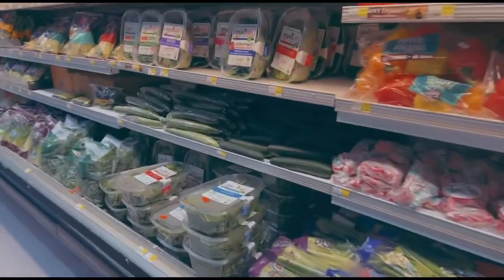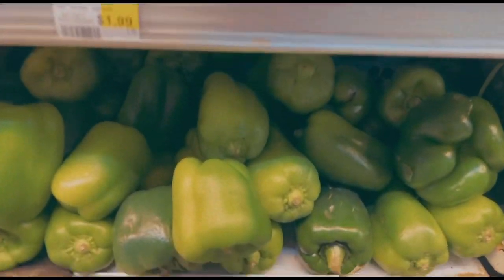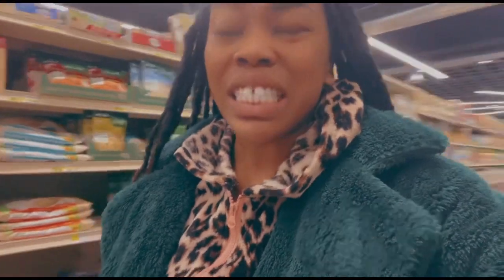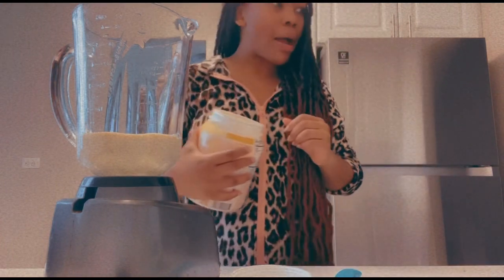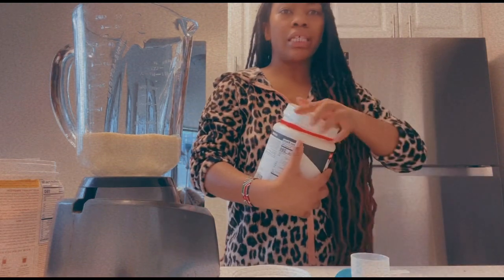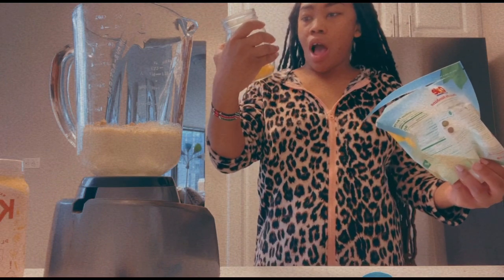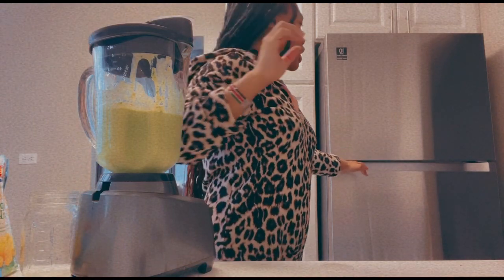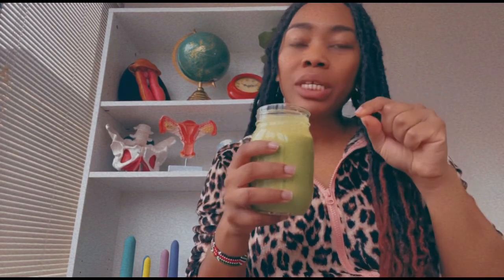5 green foods to boost your fertility & my green goddess fertility smoothie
I’ve struggled with PCOS for the majority of my life which means missing periods, heavy periods, male pattern hair growth (like a mustache), eczema, hydradenitis superativa, gut disturbances, and more! While I’ve had these issues for my whole life, I never got a proper diagnoses until my late twenties. In 2020, I was finally diagnosed with poly-cystic ovarian syndrome which impacts up to 10% of all women & people who don’t identify as women but have a uterus. After making changes to my diet and including specific supplements into my day, I noticed so many positive changes to my menstrual health! I stopped getting these painful boils on my vulva. I stopped having scalp pain. I had less food sensitivities and I started getting my periods more regularly! It’s still not easy for me, but it’s way more manageable when I focus on my diet! I know one day I’ll want to become pregnant so I’ve chosen 5 green foods that can totally boost your fertility & vaginal health! I’ve chosen these foods with 3 criteria: accessibility to the general public, vitamins and antioxidants, and also healthy fats! All of which are crucial for helping us have a regular and pain free period, helping us to get pregnant, and helping our vagina to be happy! In this video, I tell you exactly what green foods I got from the grocery store and what my “green goddess fertility smoothie” recipe consist of! Enjoy this smoothie and enjoy the way it feels to nurture your vaginal health from within! You deserve to be loved on the inside and out!

Ingredients: 1.5 cup of spinach, 1/2 cup frozen mangos, 1/2 cup frozen pineapples, 1 scoop plant protein powder of choice, half of an avocado, 1.5 cup milk of choice, 1/2 tablespoon sweet almond oil, 1 teaspoon honey